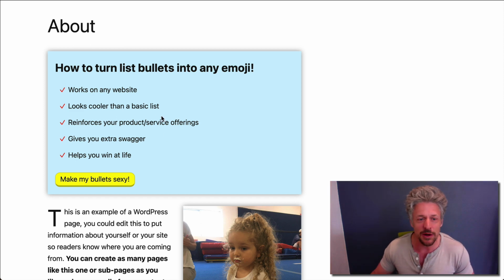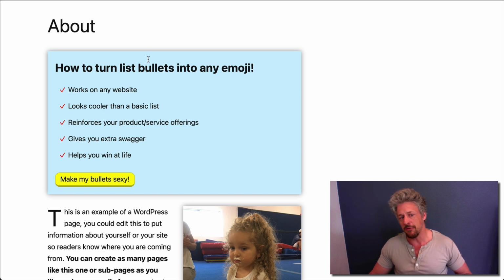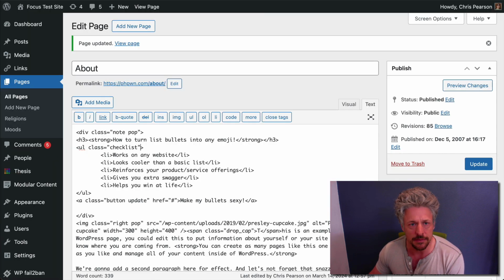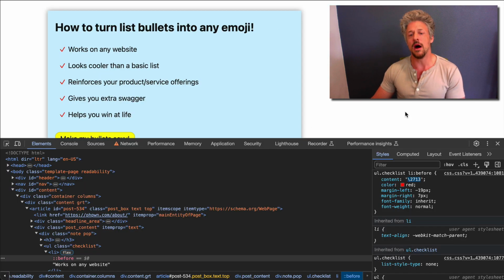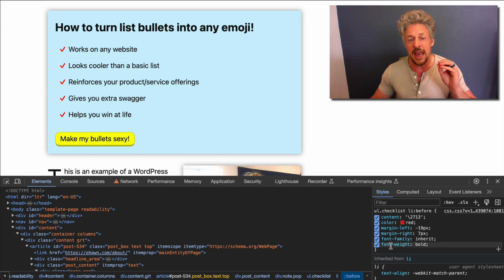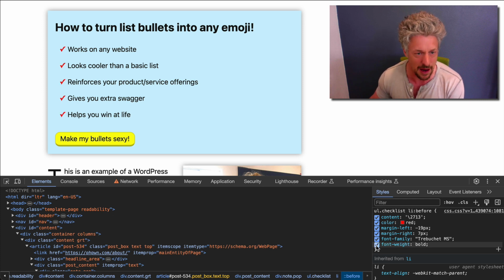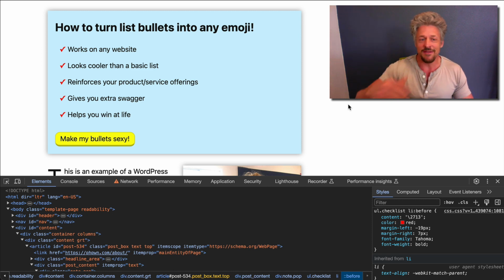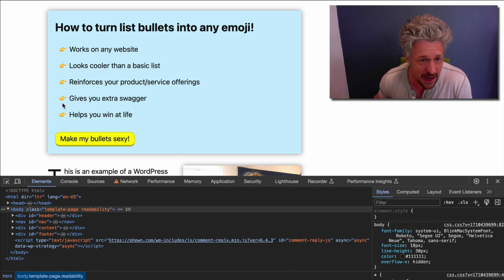How to Turn List Bullets into Icons or Emoji!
You may also want to check out the **Focus WordPress Theme** I mention in the video. Find it here: